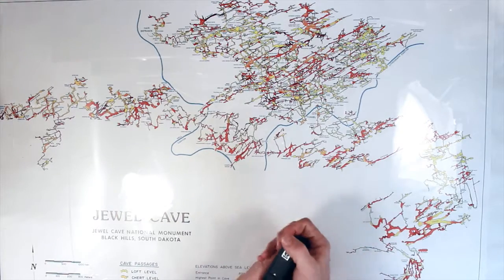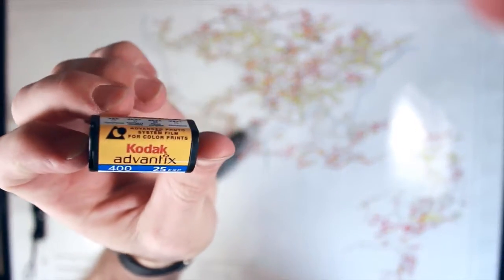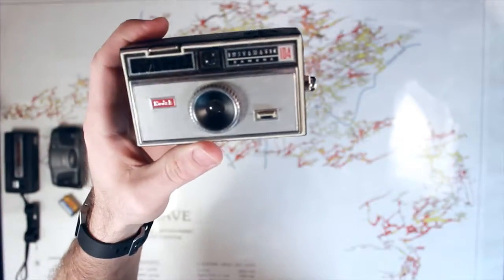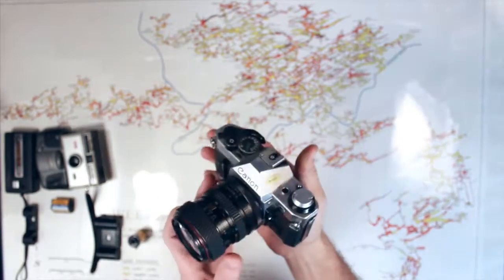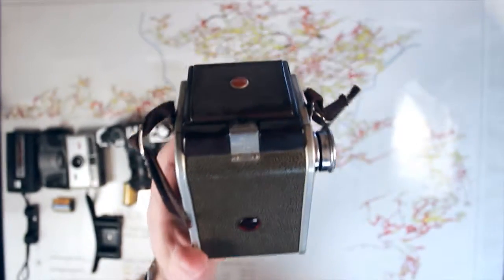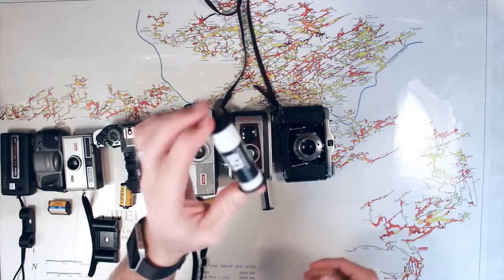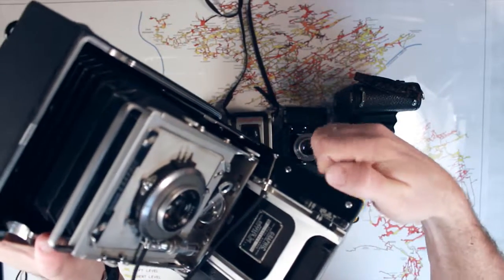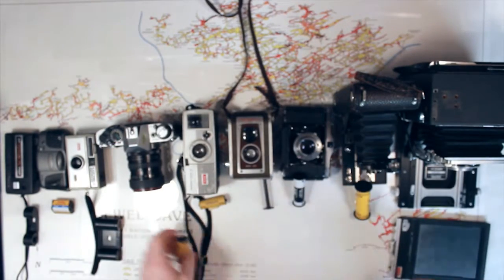Film Tutorial #8 Explaining different film sizes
This time around we talk about the different film sizes that have existed and the cameras that shoot them.  I also talk about which film sizes are my favorite.  Quick note also, towards the end i refer to a film size as Kodak 616 film when what i should have called it is 116 size film.  whoops my bad, i will have another video out soon covering 116 film more in depth so keep on the look out for that.